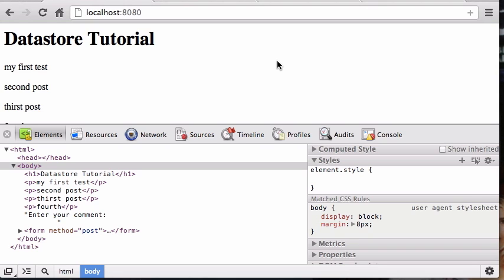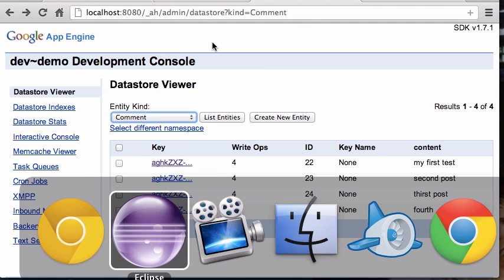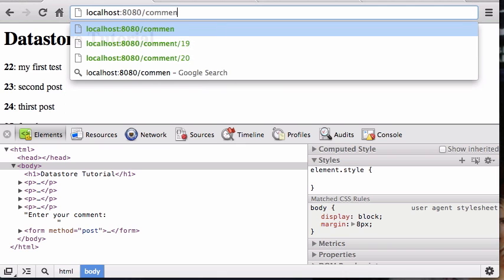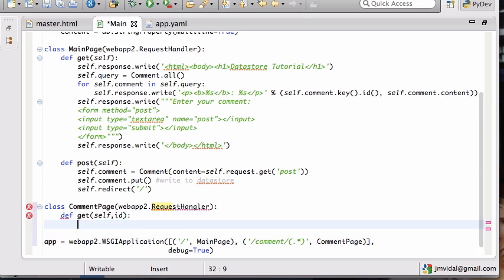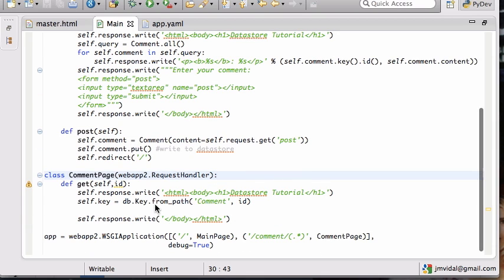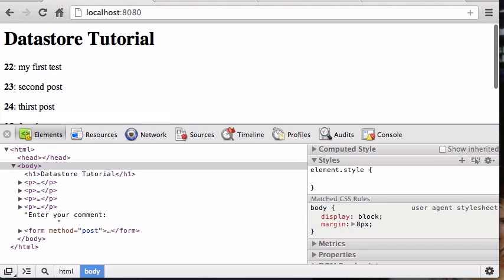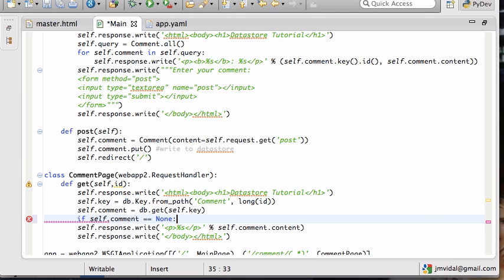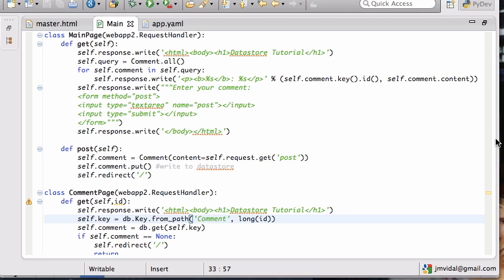App Engine Datastore Keys Tutorial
We explain the google app engine's datastore entities and keys: how to use them to fetch a specific item to the datastore, how to use the ID to generate a Key and viz.